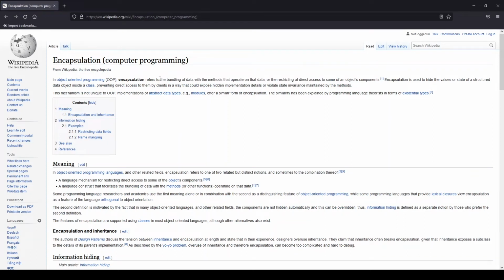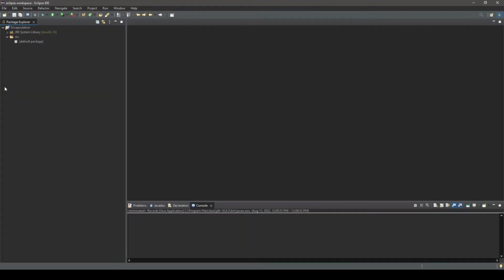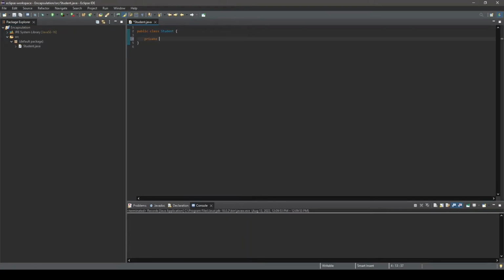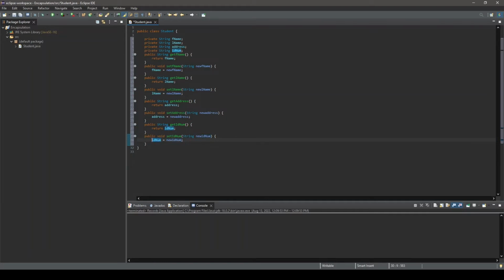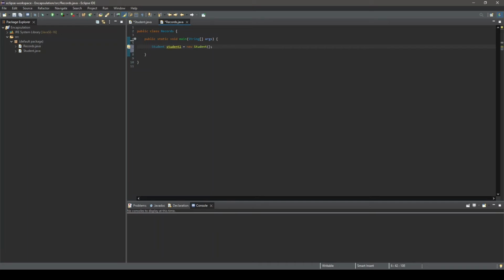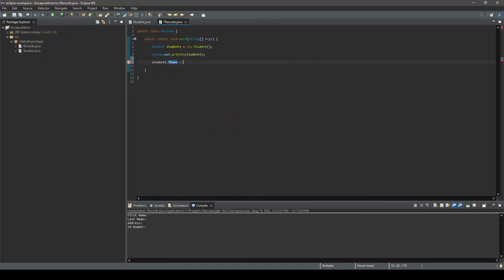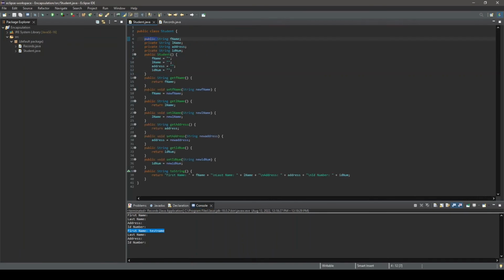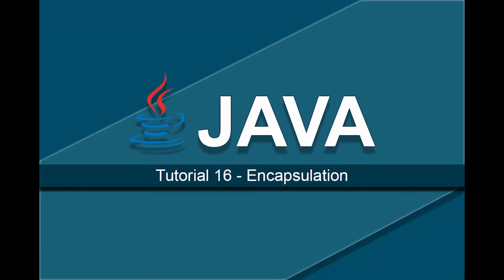Java Tutorials - 16 Encapsulation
Encapsulation occurs when creating a class that contains class variables and methods that can modify or operate on these class variables. Encapsulation is important because it allows the ability to secure instance data or more importantly it allows the ability to set guidelines of any code or "client" that may want to access instance data.
In this video, we look at an example of how encapsulation can be useful when trying to limit access to instance data.